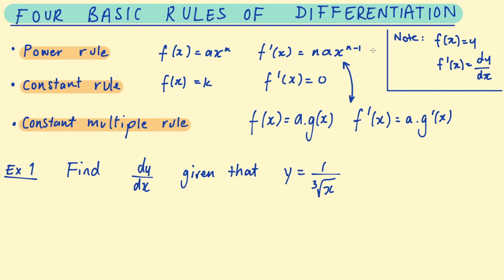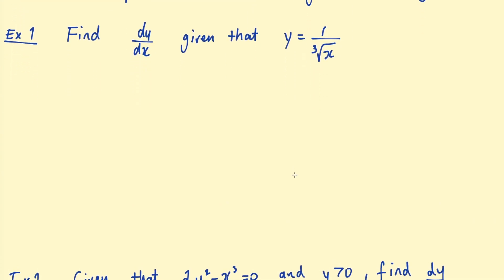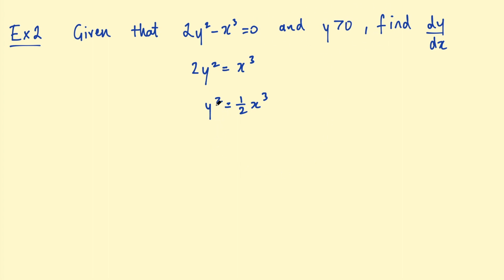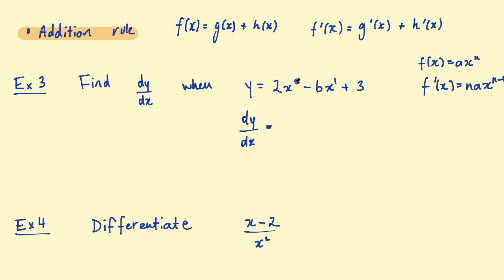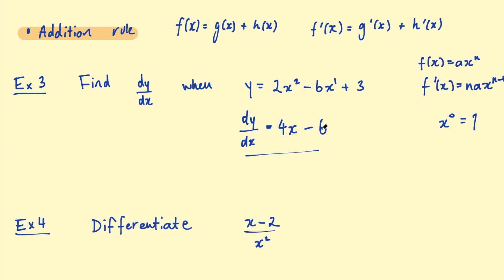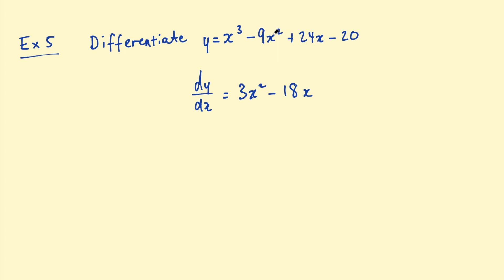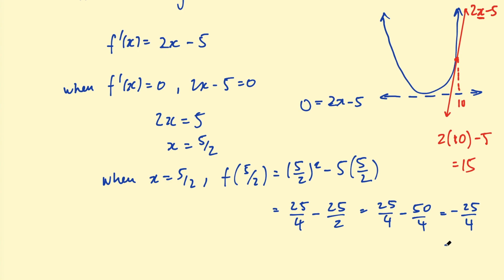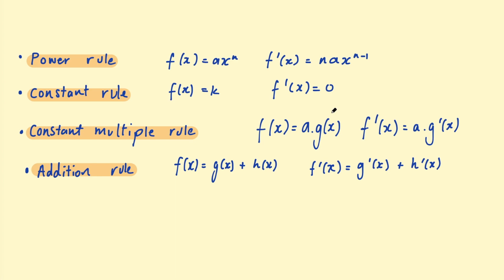Four Basic Rules of Differentiation - AS Level Mathematics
Four useful rules of thumb to use when first learning differentiation and calculus.